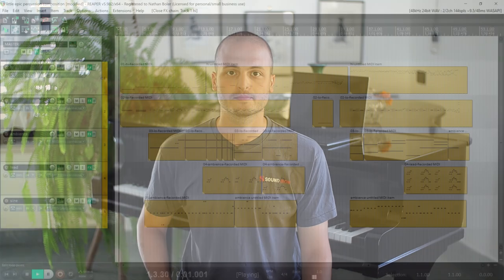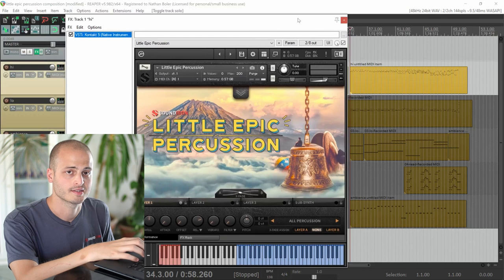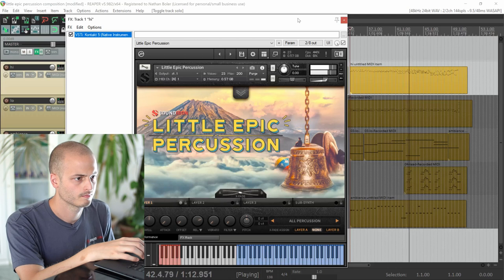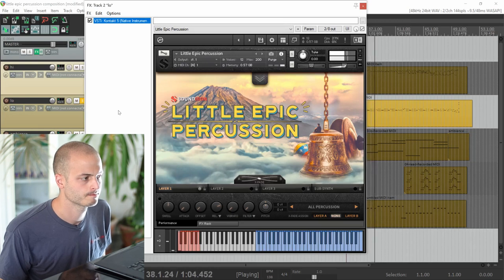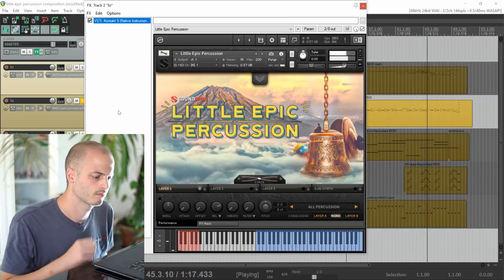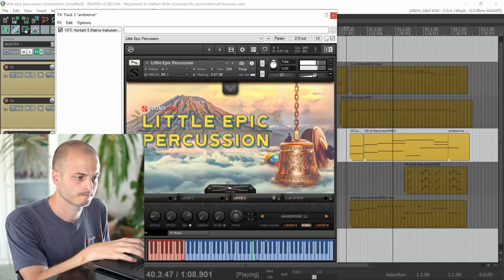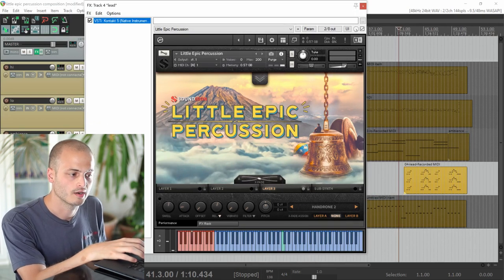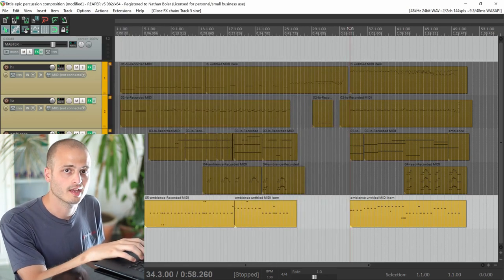Composing With Little Epic Percussion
In this video Nathan Boler takes you through his composition using only the sounds from our Little Epic Percussion 3.0 upgrade.

Little Epic Percussion is a splendid assortment of small orchestral and ethnic percussion instruments created to compliment our existing collection of epic drums. This 3.0 upgrade opens up a new world of percussive possibilities with a fully loaded user interface packed full of powerful sound shaping controls and much more.